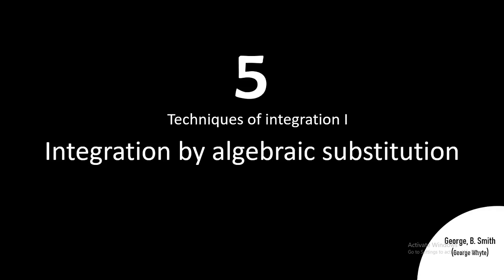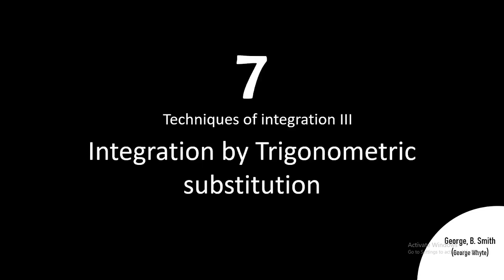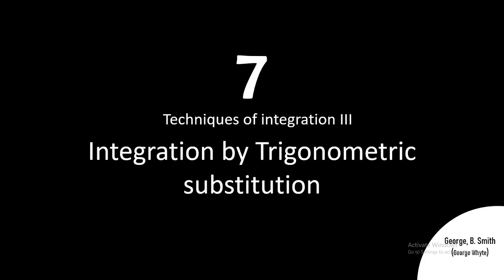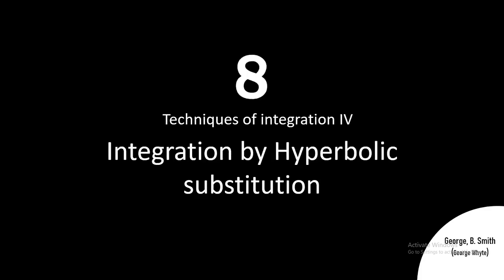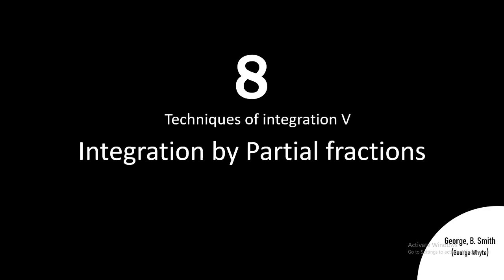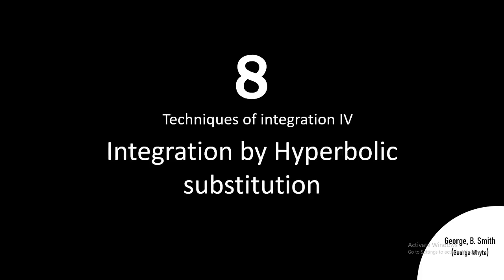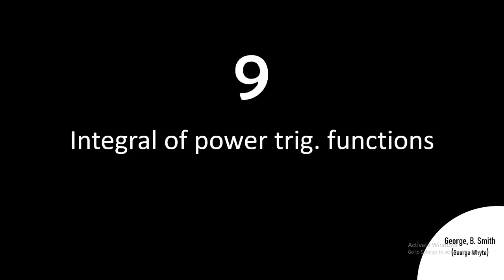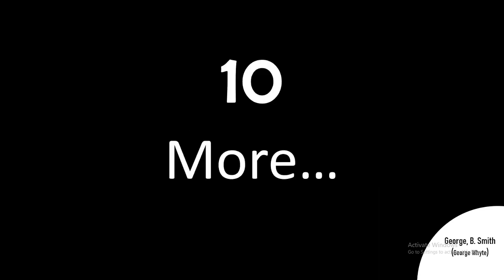0 0 Integral Calculus The course overview